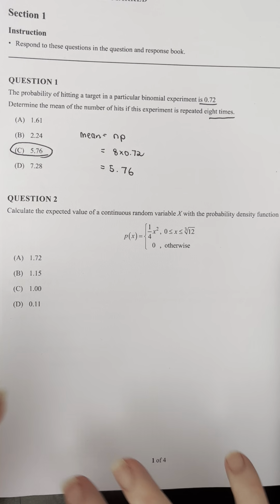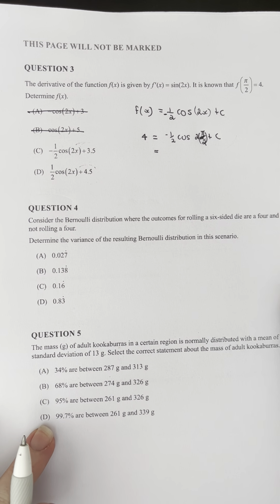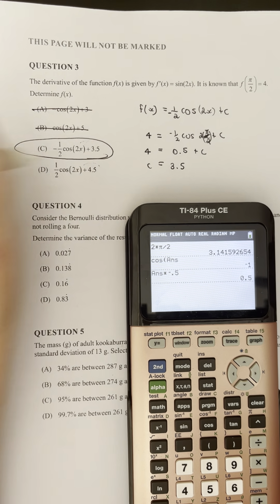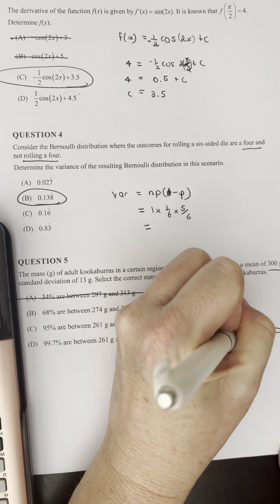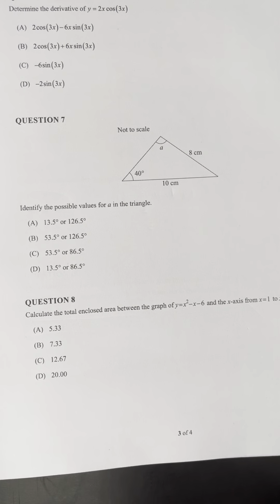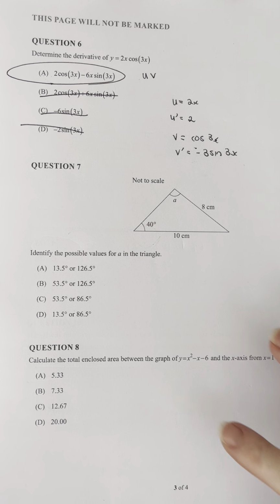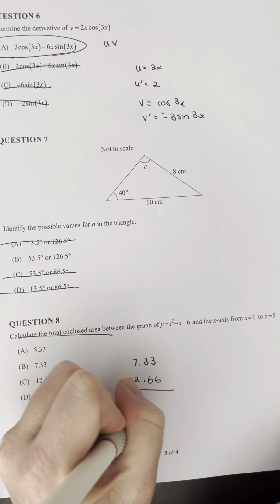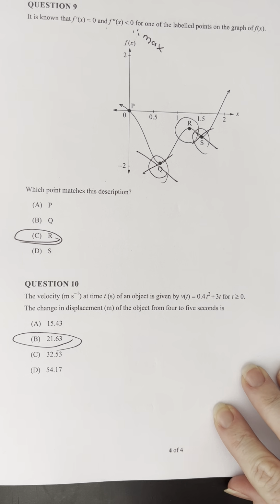2024 MM TA multichoice